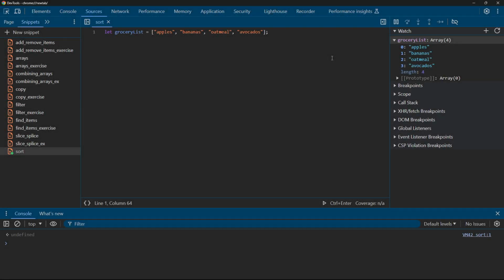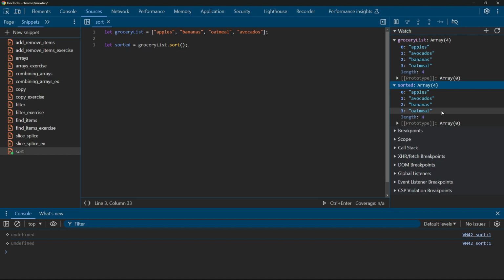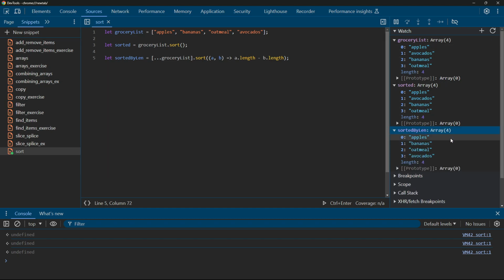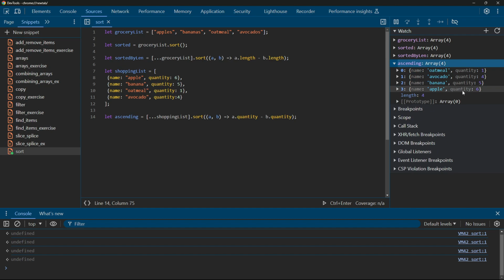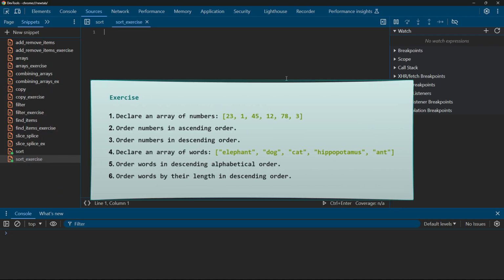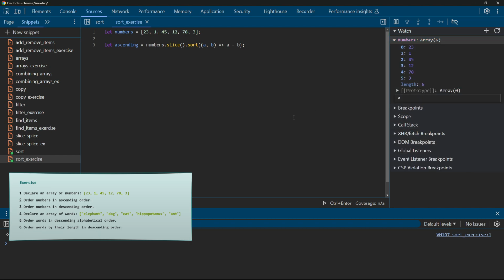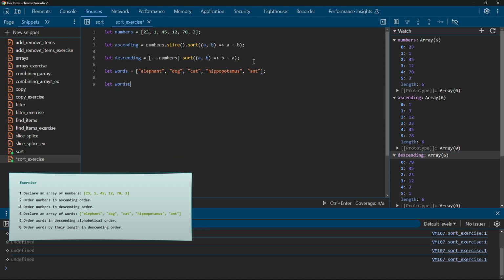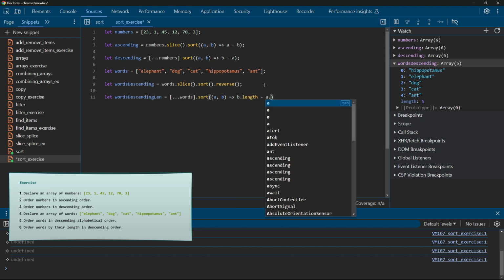JavaScript For Beginners #38 | JavaScript Array Sorting MADE EASY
00:00 - sort() method
00:17 - Sort array alphabetically
00:54 - Custom sort logic by word length
01:33 - Sort numbers in ascending order
02:26 - Sort numbers in descending order
02:54 - Exercise
03:05 - Example solution

*Sort: Exercise*
*1.* Declare an array of numbers: [23, 1, 45, 12, 78, 3]
*2.* Order numbers in ascending order.
*3.* Order numbers in descending order.
*4.* Declare an array of words: ["elephant", "dog", "cat", "hippopotamus", "ant"]
*5.* Order words in descending alphabetical order.
*6.* Order words by their length in descending order.